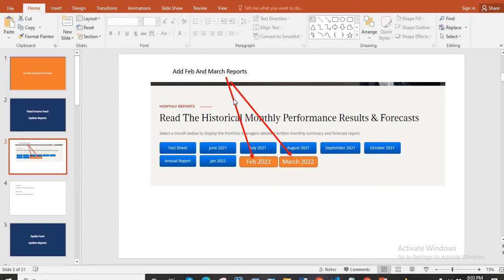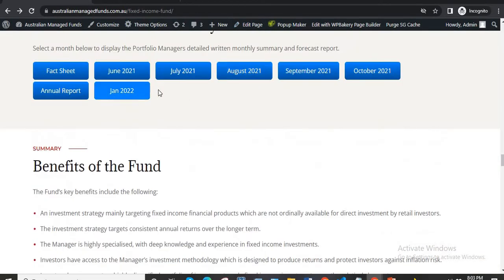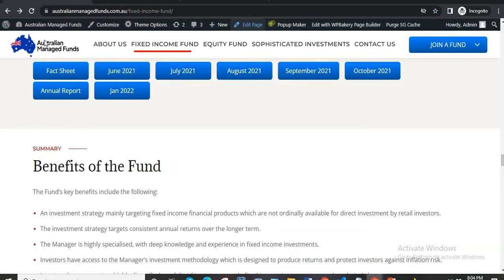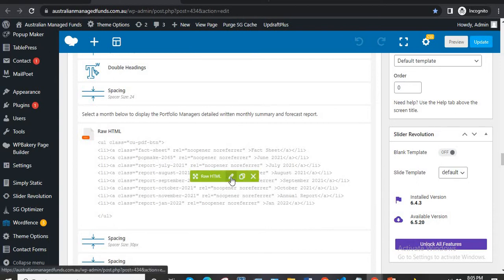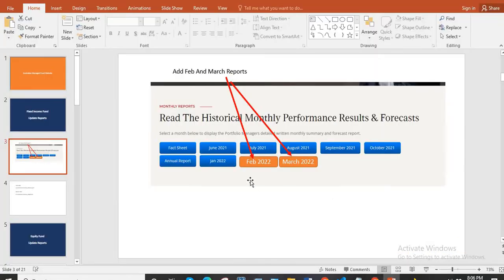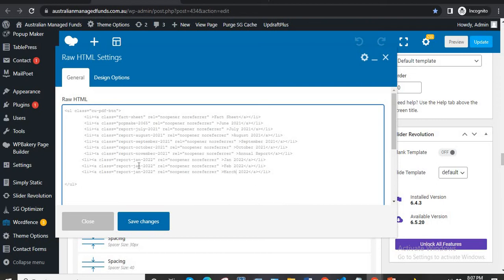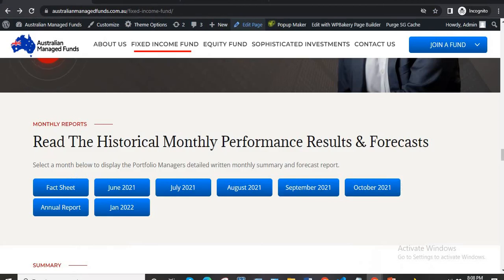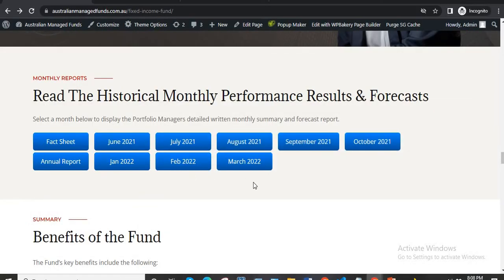Add Monthly Report buttons AMF Website